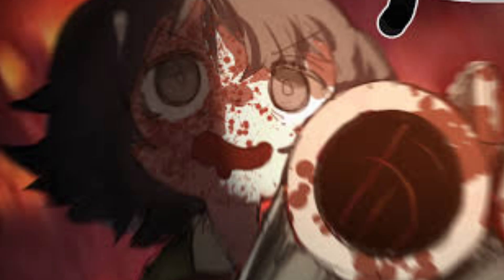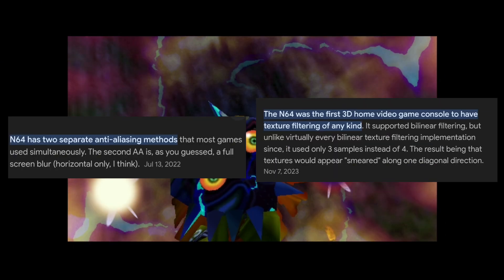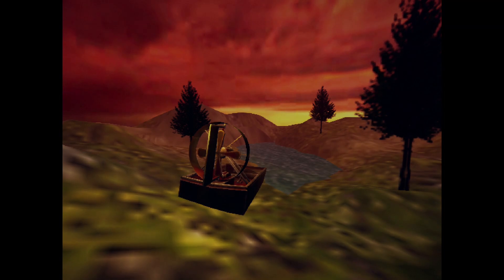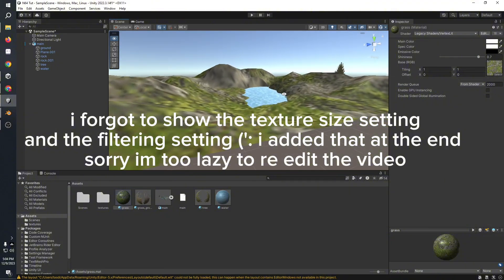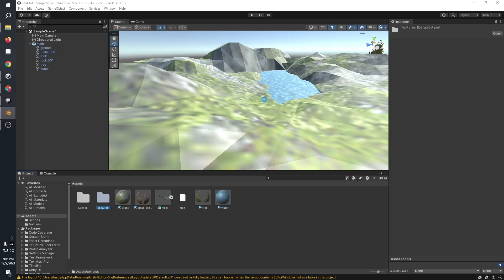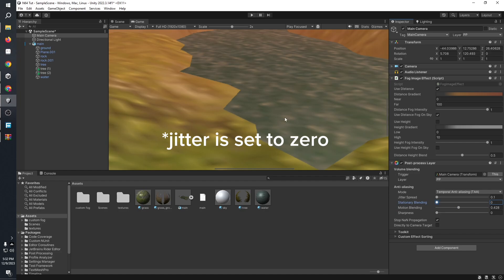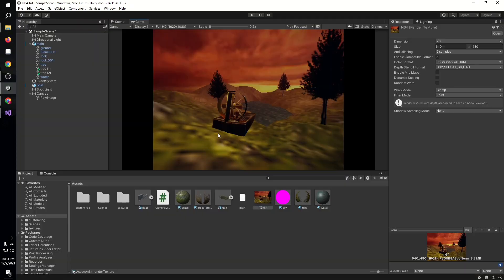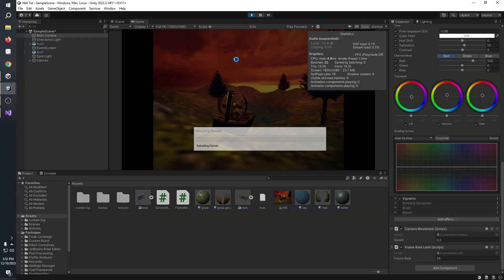How to Achieve the Classic N64 style look in Unity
In todays video we are gonna be taking a look at how to make a N64 style game in unity, Actually it probably just checks out fine for almost any game engine

In this video ive looked into some common ways the original N64 (Nintendo64) hardware had rendered the games and why the looked different from its competitor playstation one

Timestamps

0:00 Introduction to N64
1:21 The N64 and The PS1
2:47 Where we start (Approaching the style)
3:50 Breaking it down
4:09 Shaders and Textures size
4:40 Breaking it down (Scene Setup)
5:55 Skybox and Environment
6:34 Texture Settings (forgot to add this part before)
7:11 Post Processing and Final Look
8:43 Water finally..
8:57 Final touches